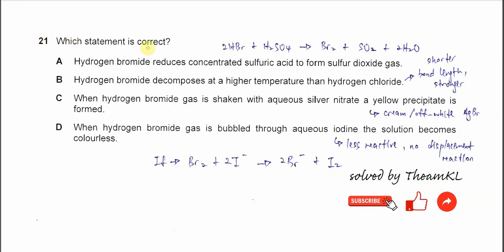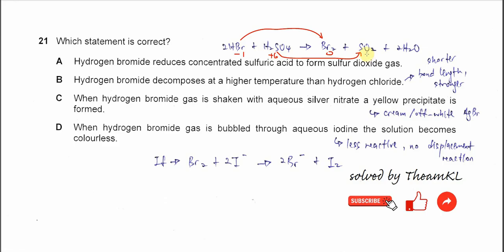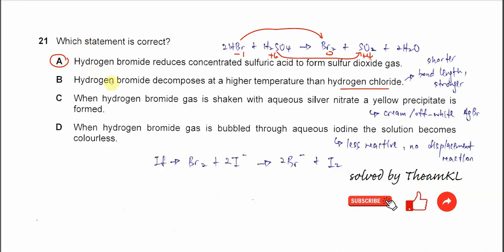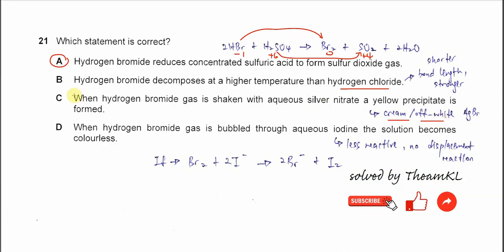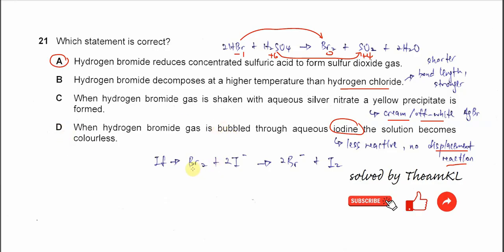9701/13/M/J/24/Q21 Cambridge International AS Level Chemistry May/June 2024 Paper 13 Q21